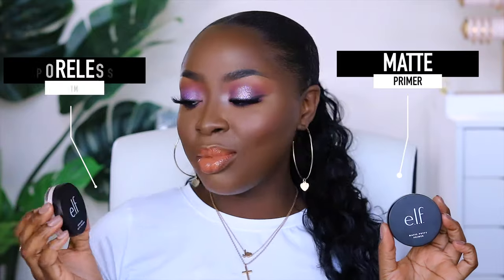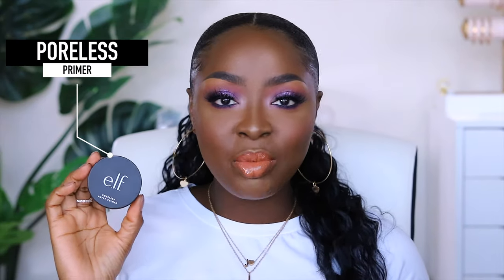HOW TO APPLY MAKEUP PRIMERS FOR BEGINNERS | Mena Adubea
It's time for class, ladies! I hope this video helps you understand the differences between primers and HOW TO USE THEM! Comment and lmk if this was helpful and what other "teaching" videos you'd like for me to create!

⇢ ELF Cosmetics Matte Putty Primer
⇢ ELF Cosmetics Poreless Putty Primer
⇢ Tatcha Silk Canvas Primer
⇢ NYX Cosmetics Can't Stop Won't Stop Primer
⇢ Revlon Photoready Rose Glow Primer

Mena Adubea
2918 W Grand Pkwy N #150 -- #215

1 Peter 3: 3 - 4